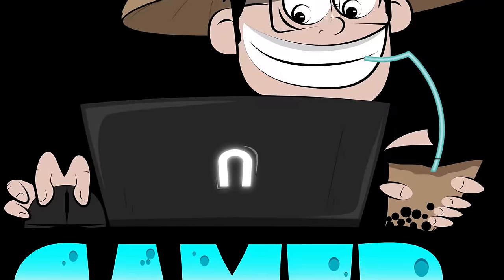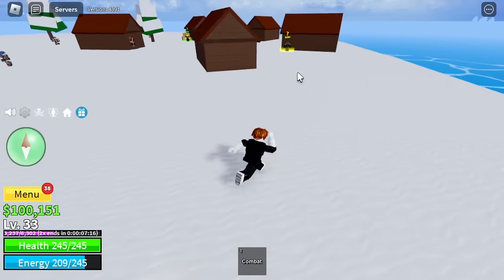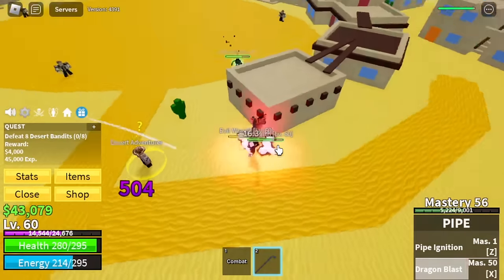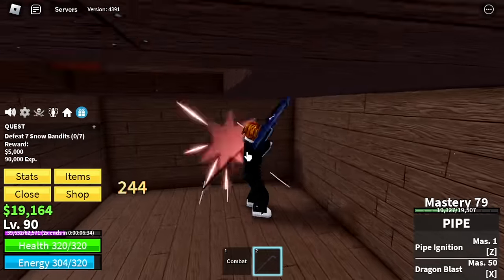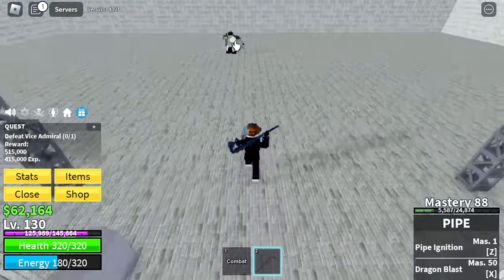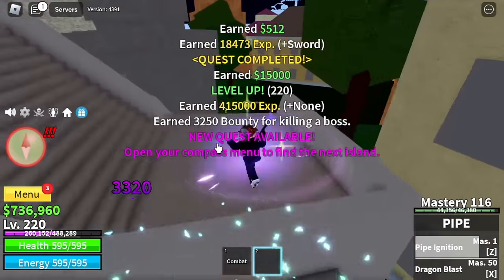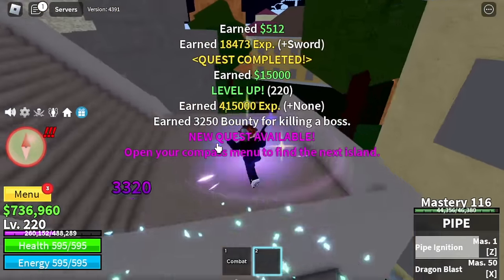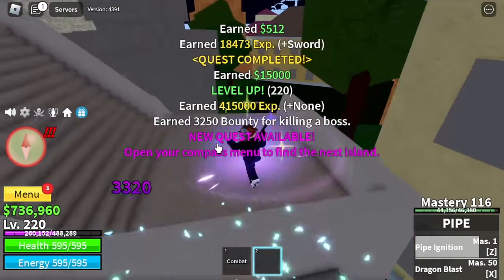Noob To Pro Using Flame PIPE Reworked in BloxFruits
Is Reworked Pipe a GOod sword for grinding? in Bloxfruits ROblox.